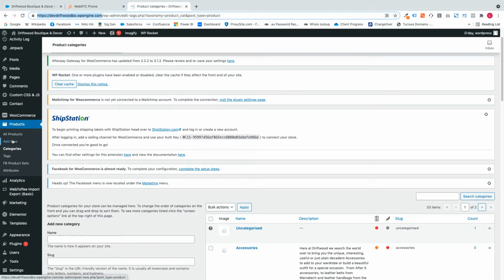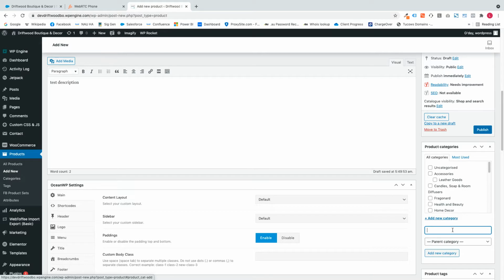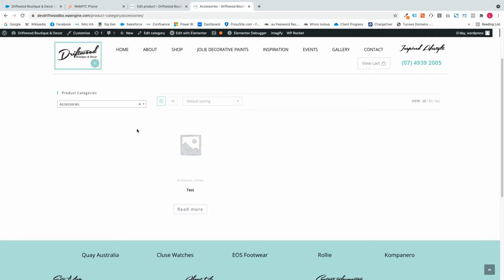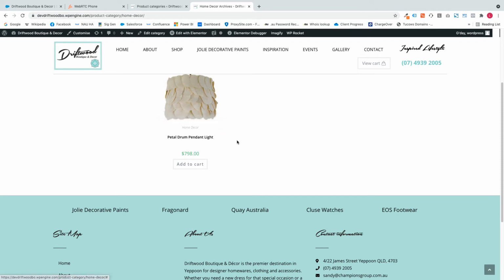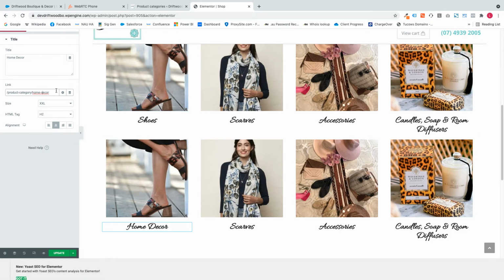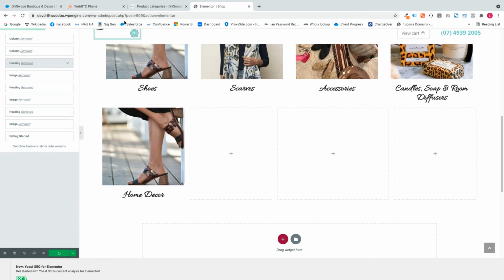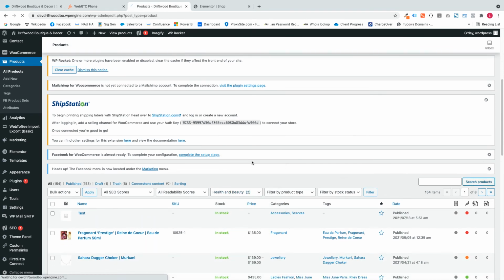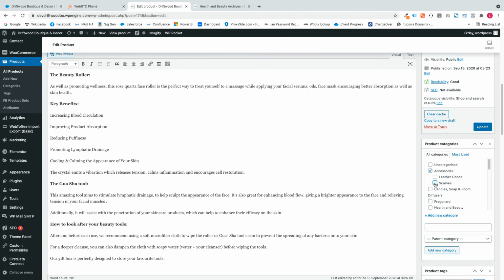Driftwood Boutique Training Video